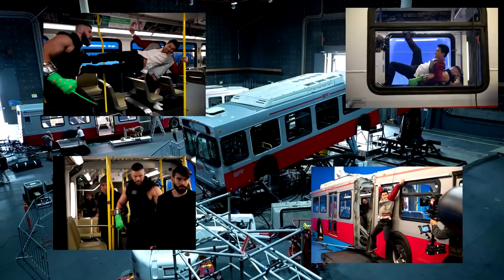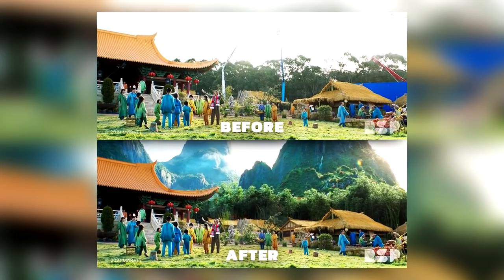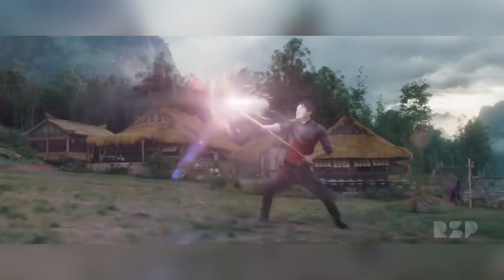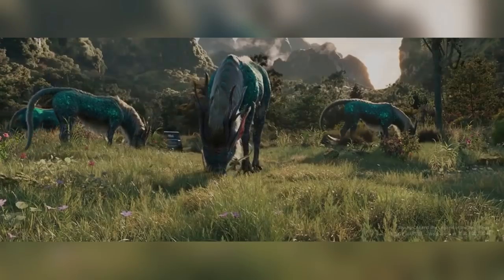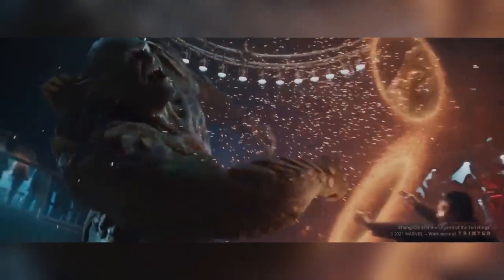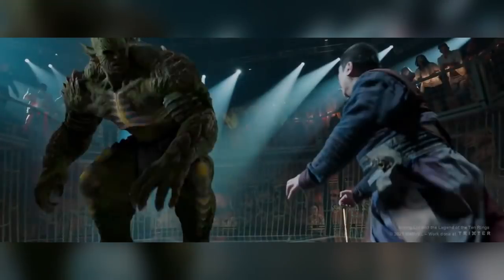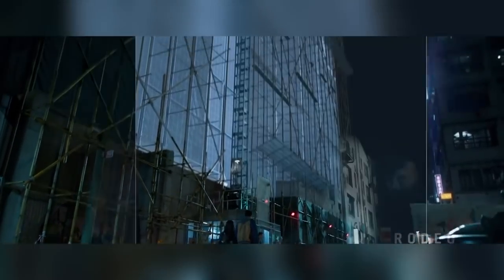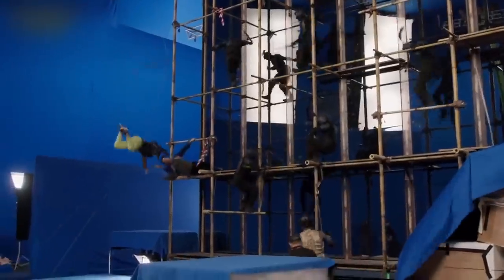"Shang-Chi and the Legend of the Ten Rings" VFX Breakdown!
Shang-Chi and the Legend of the Ten Rings had a multitude of VFX houses producing over 2000 VFX shots, 1,761 of them made the final cut of a movie that broke the MCU movie cookie-cutter mold along with various box office records. Like the music in this video? I made it!

RodeoFX, Scanline, Trixter, Rising Sun Pictures, Digital Domain, Weta Digital, Fin Design + Effects, Luma Pictures and Method studios all combined their VFX superpowers to produce yet another Marvel blockbuster.

Rising Sun Pictures.
Rising Sun was given the mammoth task of creating the massive Ta Lo environment where a large part of the movie transpires and the digital jungle that would serve as a backdrop for the latter parts of the film.

The Ta Lo environment is approximately 75 square kilometers of jungle, mountains, lakes, and rice paddies whose look was based on southeast Asia.
RSP started by laying out a physical structure based on research they did on forested areas of Vietnam and East Indonesia and then built up a library of trees and flora based on their research, this included many different varieties of bamboo.

The team wanted the environment to feel completely natural despite being 100% CGI so instead of "hand picking" where to put a waterfall or lake purely for aesthetic reasons they decided to use procedural methods.

They ran erosion simulations to wear away parts of the landscape where water would naturally run and tree and plant density were dependent on whether an area was wet or dry and how much sun it received.
This method meant that vegetation appeared where you'd subconsciously expect it to, giving the environment a much more natural feel and allowing for happy accidents to occur much as they do with nature itself.

Trixter.
Trixter was given the rather awkward job of creating creatures based on Chinese mythology and making them look real whilst still maintaining their magical feel and they found themselves constantly battling to maintain the illusion.

There are some extremely strange animals on our planet but we accept them to be real because they are so detailed and realistic, Trixter had to create a fox with nine tails, a horse with scales and a dragon's face, and a creature with no face, four wings, and 6 legs! and, they had to make us believe they we real!
Funnily enough, the dragon-horse was the hardest to get right,
How does a fur-covered area on an animal transition into a scaley area? We don't know, no animal has both.
How do metallic teal scales react to light compared to hair? we don't know, no animal has metallic teal scales.

Abomination.
We last saw Abomination in the 2008 film The Incredible Hulk and since then he has continued to transform and now looks a lot like he does in the comic books.
Trixter combined concept art from marvel, the original asset from the 2008 film, and references they took from developments and changes Hulk has gone through since then and began to plan how each part of Abomination should look.
For his face, they tried blending the original 2008 asset with a 3D representation of the face of the actor who played Emil Blonsky in the 2008 film.

Rodeo FX.
Rodeo was planning to travel to Macau to shoot background plates and reference plates and get HDR's, scans, and photogrammetry, but then the pandemic hit, travel was restricted, and the only really viable option left to them was to create a fully CG Macau.
Making Macau.

First Rodeo had a question, How do you build a replica of a city when you don't have any data on its topography or geometry? they didn't know the answer, so they googled it!
"Google Maps" that is.
Using Google Maps, Open-Street-Map data, and photogrammetry tools they extracted a rough geometry of every building in Macau and used that data to populate an empty canvas, next they extracted the elevation and topography data and used it to displace the ground plane of that canvas.

Bamboo Scaffold.
Since the building used for the "Bamboo Scaffold" Fight Scene was going to be a CG "In-Construction" skyscraper, the team had to plan whereabouts in the city they were going to place it. Once they had its exact location nailed down they could then break down which of the neighboring buildings would need to be "Hero" buildings and which could be 2.5D Digital matte paintings.

For the Bamboo scaffold fight scene, the team created a rough mock-up of the scene and tagged every shot to its location on the building, this enabled them to determine which window the characters would emerge from at the start of the scene, over how many storeys the action took place, and which windows would be damaged.